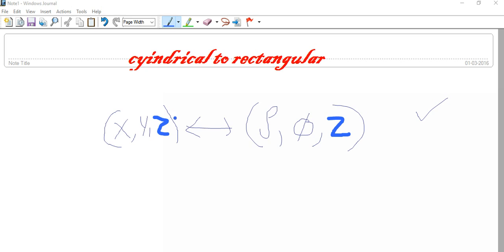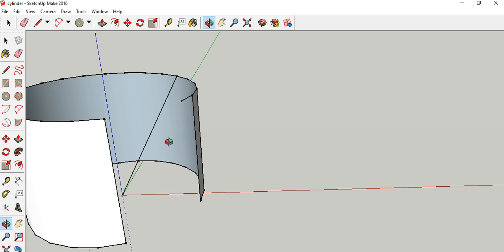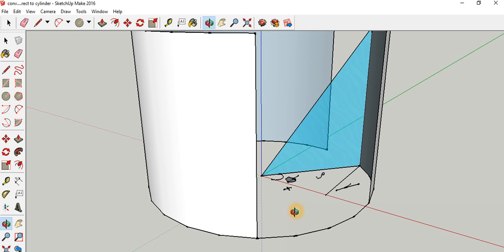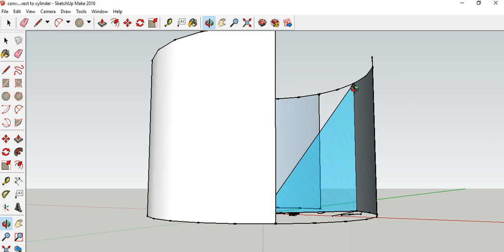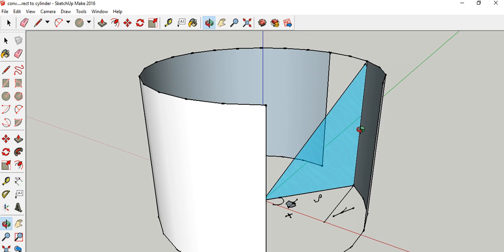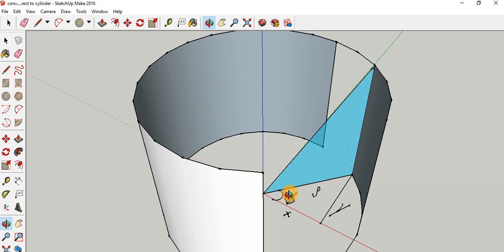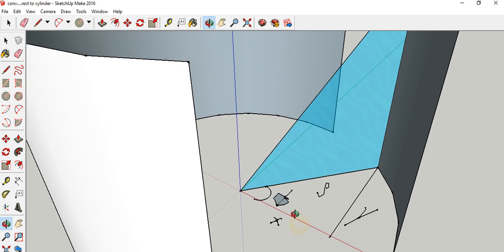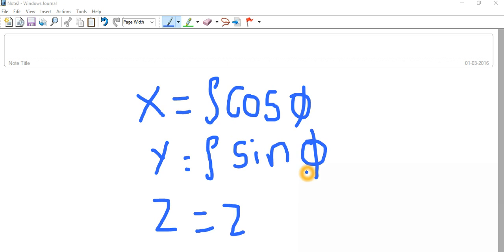coordinate systems-3 cylindrical to rectangular conversion,3d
conversion from cylindrical to rectangular (cartesian) coordinates